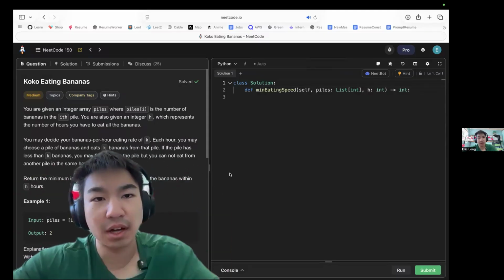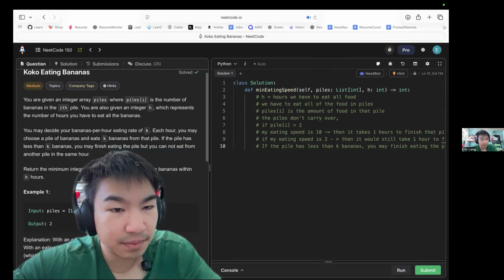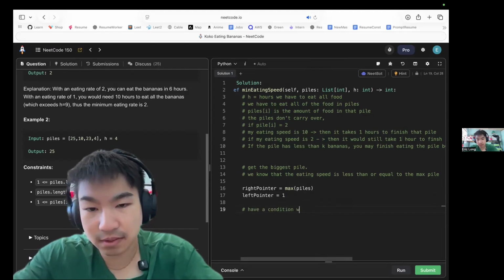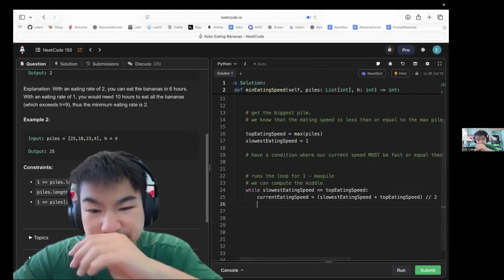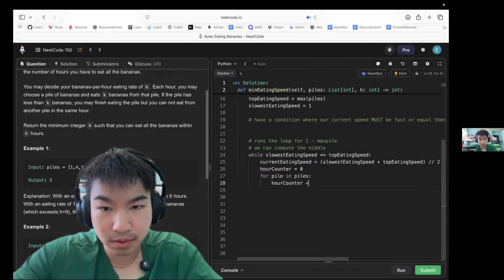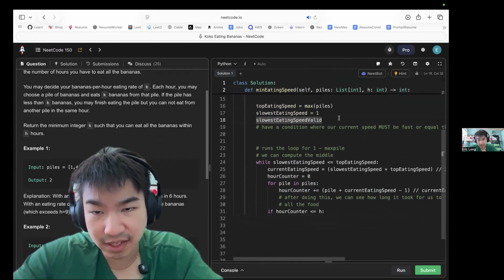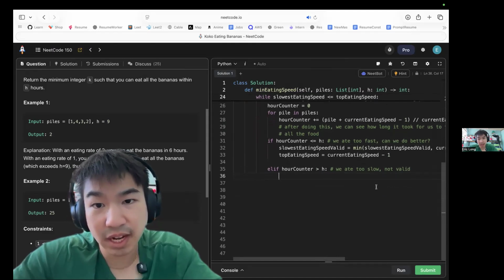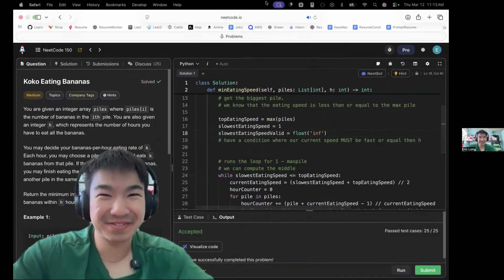Koko Eating Bananas